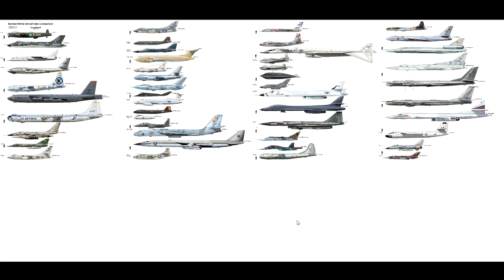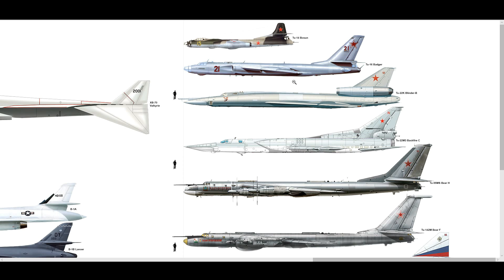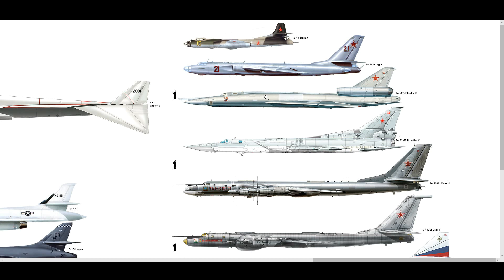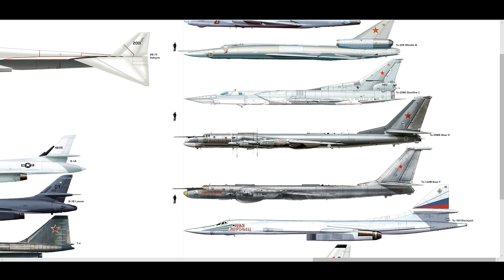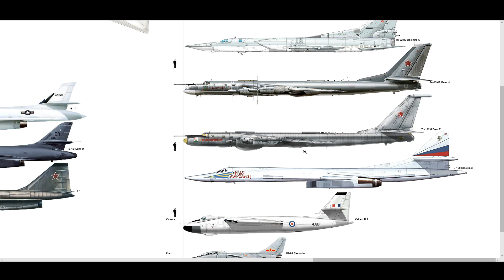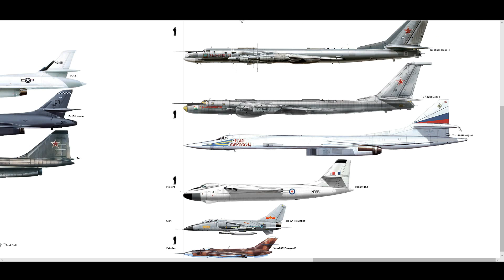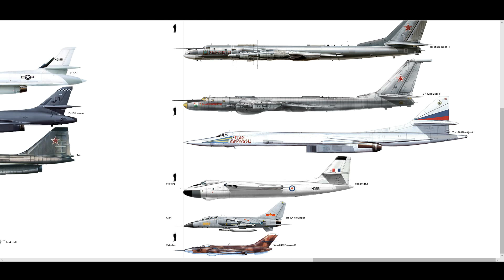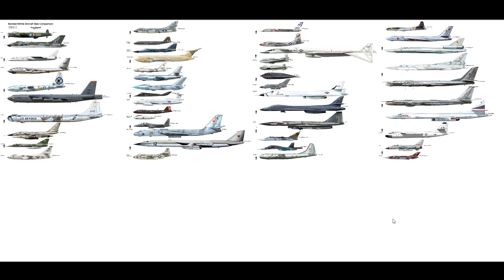Bomber Aircraft Of The World | Vid 4 Of 4